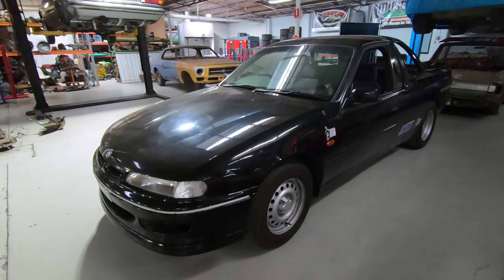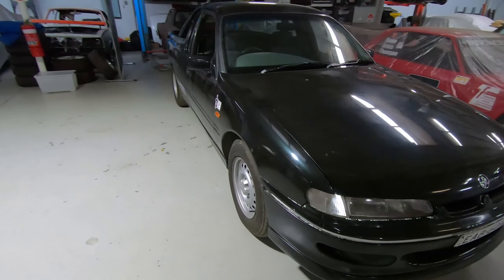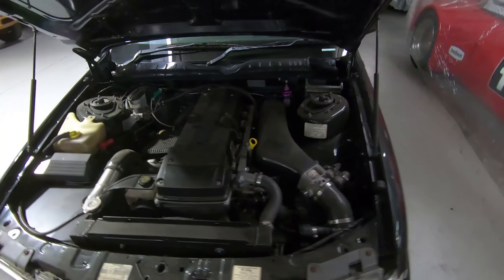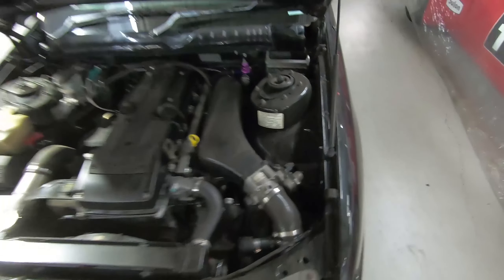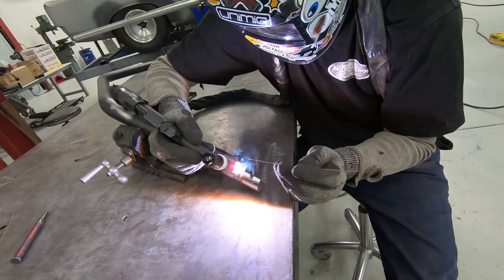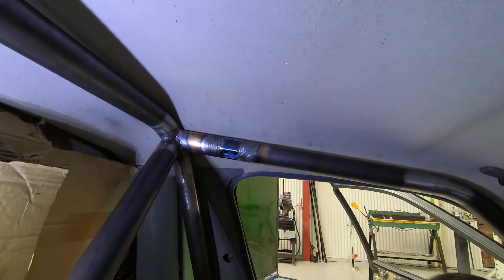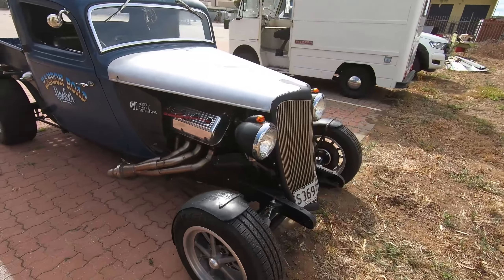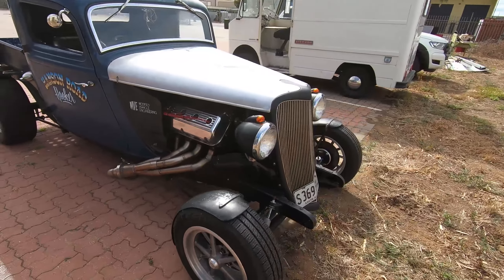The Barrahore is back Pt1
The Barrahore is Back, The Ex Tuff Mounts Barra powered Commodore ute is back for a few upgrades before Drag Challenge 2021. Follow the changes and see what we get up to.